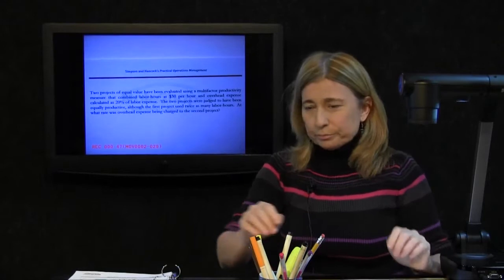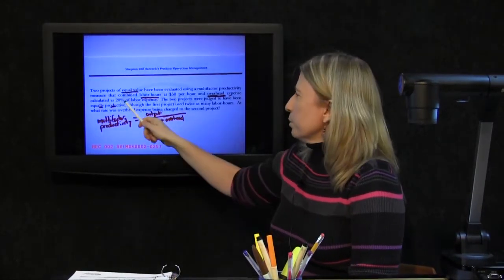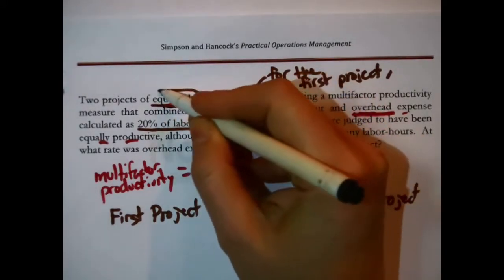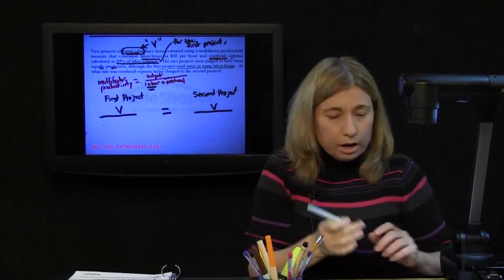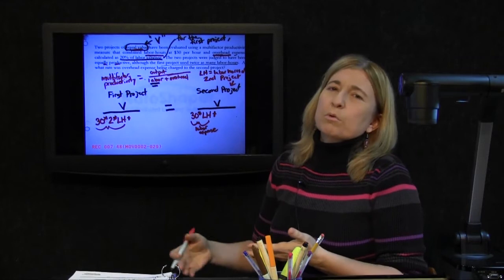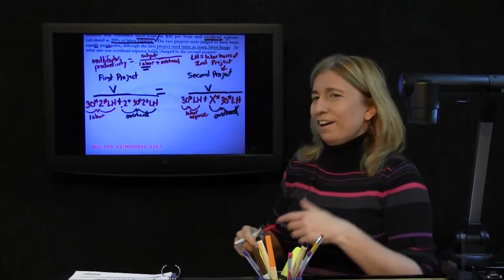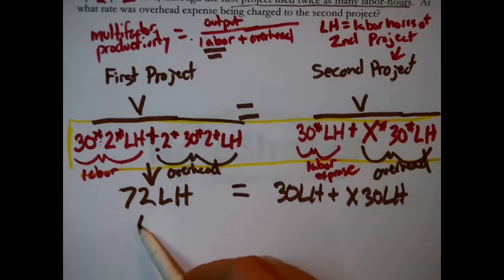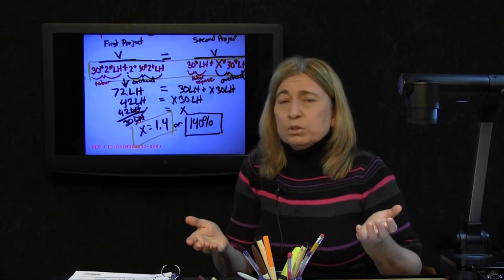Practical Operations Management, Ch 2, Providing Goods and Services, Ramp Up #20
Download the Note Frame from noteshaper.com Practical Operations Management 2nd Edition, Chapter 2, Providing Goods and Services, Ramp Up #20.